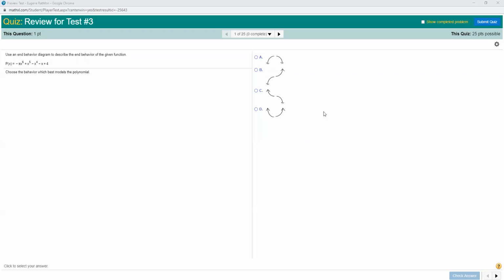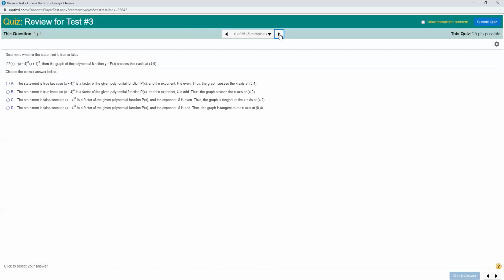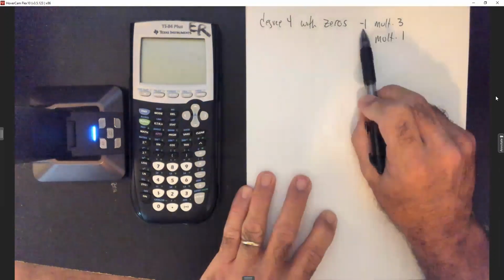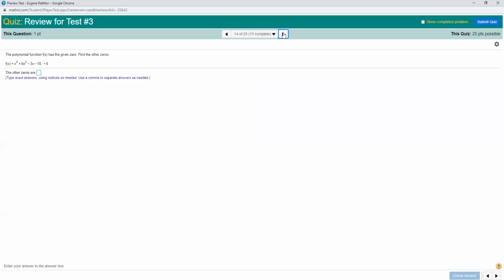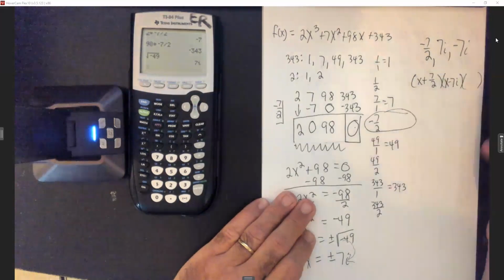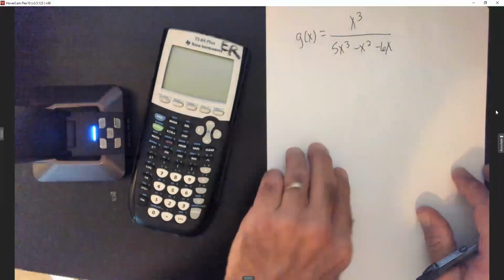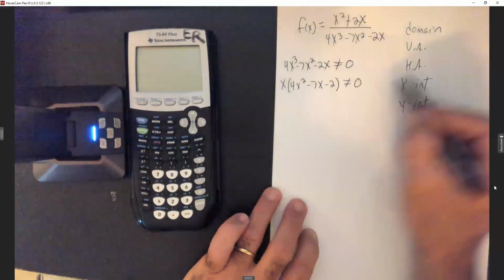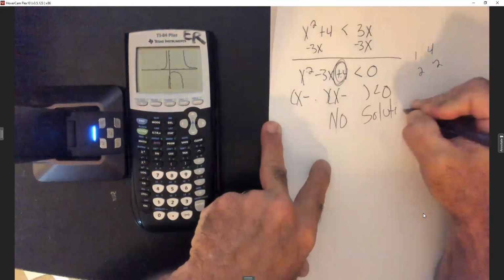Test 3 Review Live Zoom Lecture CA